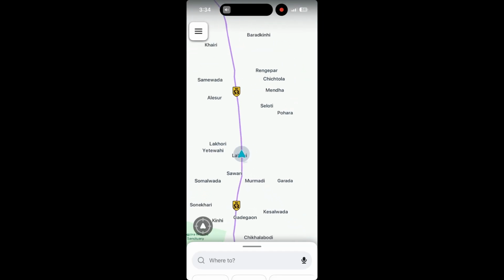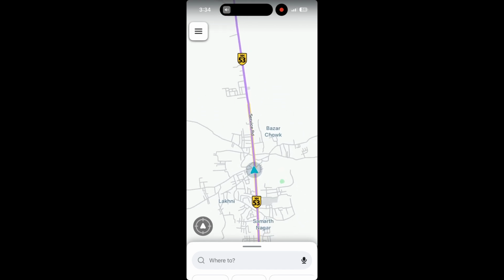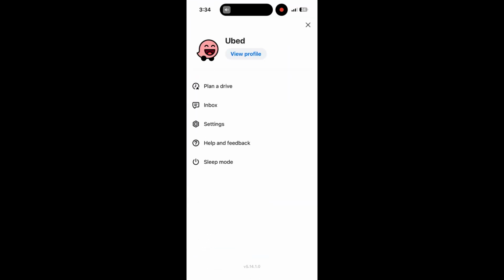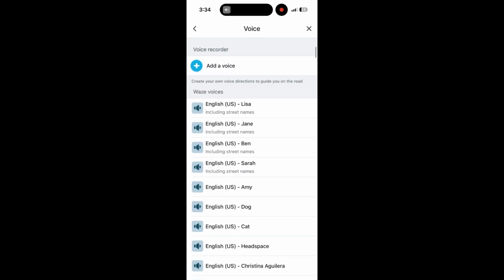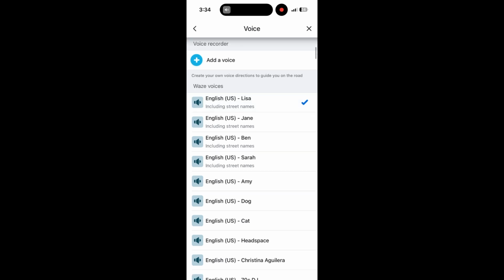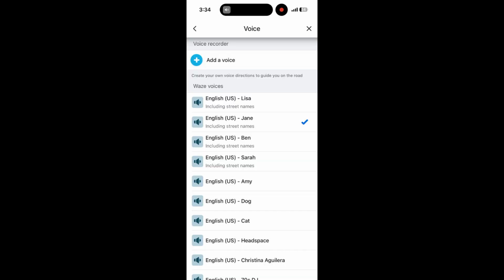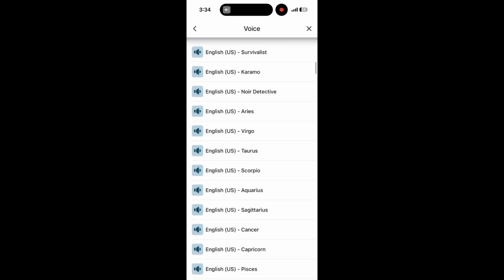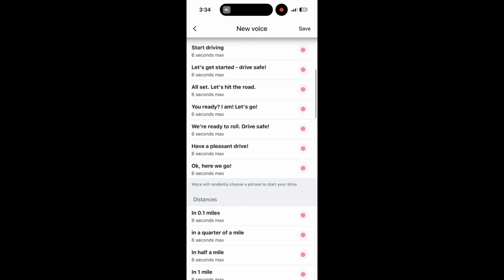How To Share Voice On Waze [2026 GUIDE]